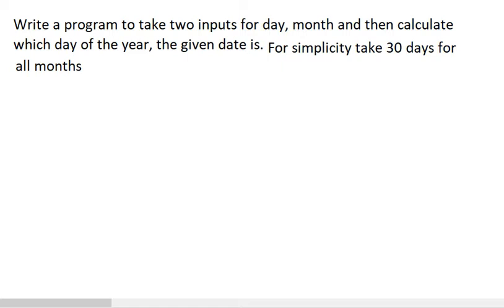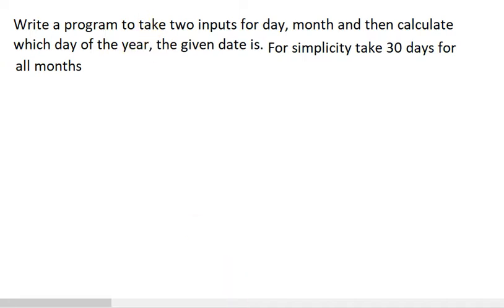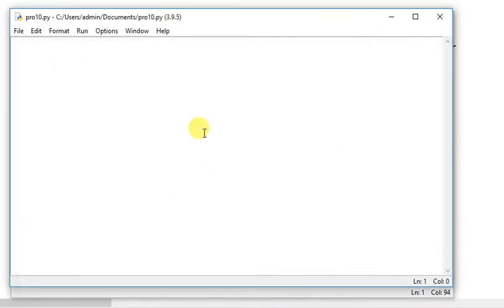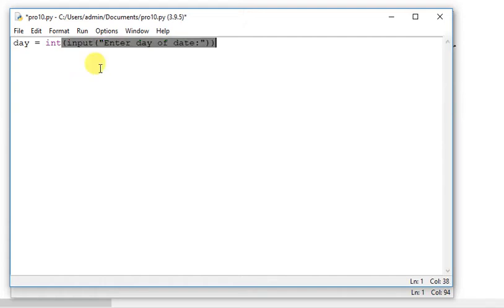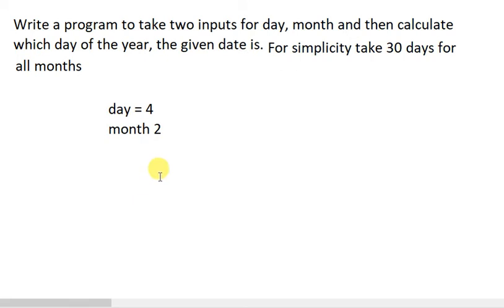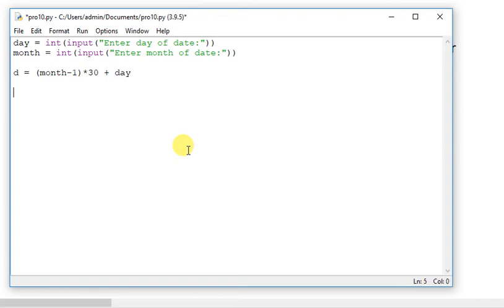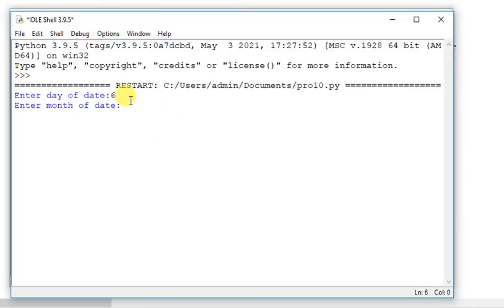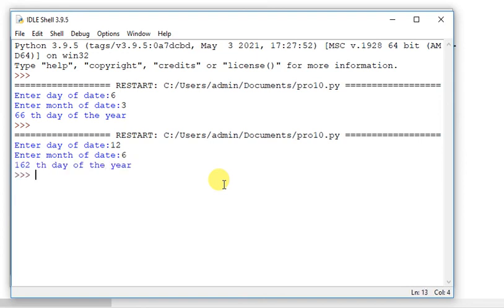#20 Program to take two input day, month and then calculate day of the year the date is | Python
Write a program to take two inputs for day, month and then calculate which day of the year, the given date is. For simplicity, take 30 days for all months. For example, if you give input as: Day 3 , Month 2 then it should print "Day of the year : 33"